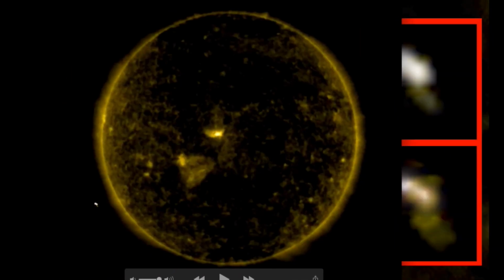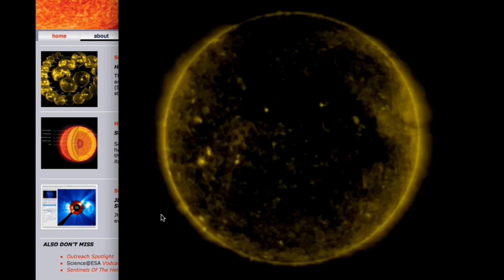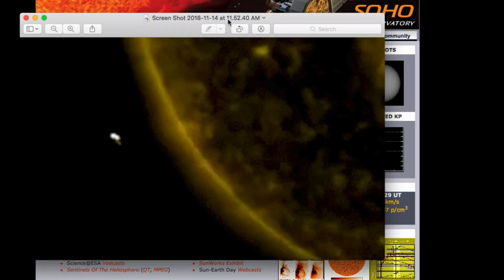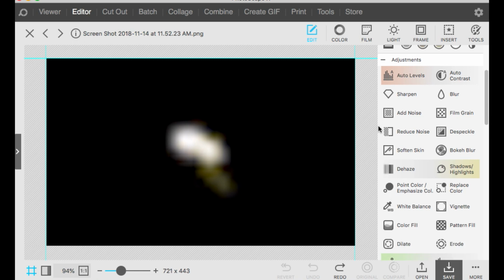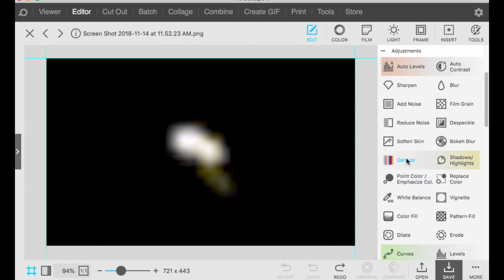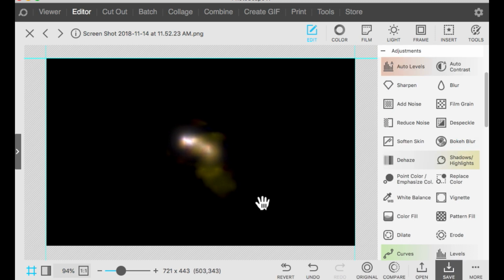Big UFO Near Our Sun In NASA Satellite Image, Nov 12, 2018, UFO Sighting News.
Nov 12, 2018 13:06 EIT 284 camera filter

Did you know that in 2014 Fox news talked to the head of NASA about me? That was Charles Bolton...they wrote an article about it. Did you know that New Scientist wrote an article about me that said, Scott C. Waring has created a whole new area of science that needs serious considerations by world scientists.

Below I will place a few of the 50,000 websites that mention me, which are in over 40 languages around the world. Today if you go to google and check the news tab and write UFO Sightings Daily (my UFO site) you will find 6 languages of news articles and over 15  article in the last 24 hours.

I dare you to find a scientist who has outdone me and my research and in making it known to the worldwide public.